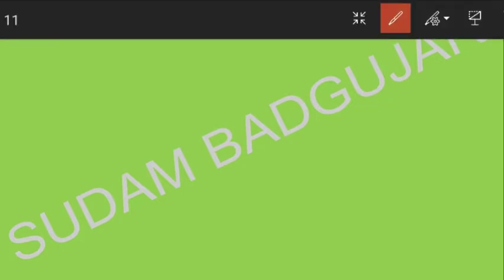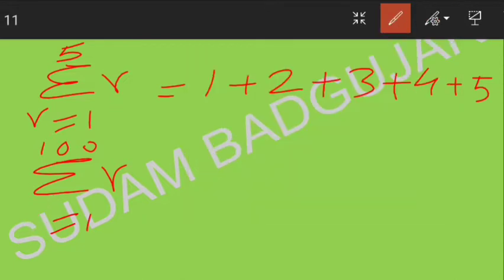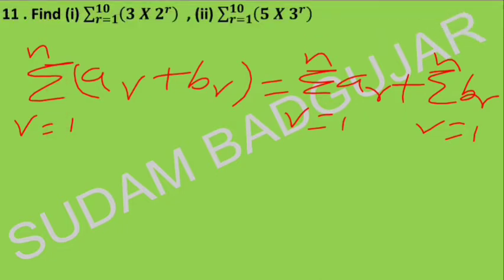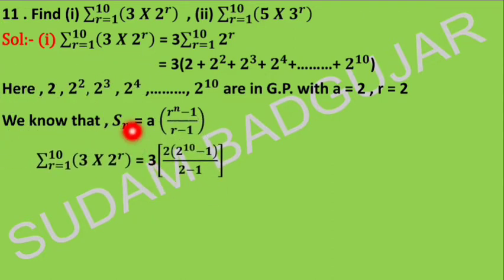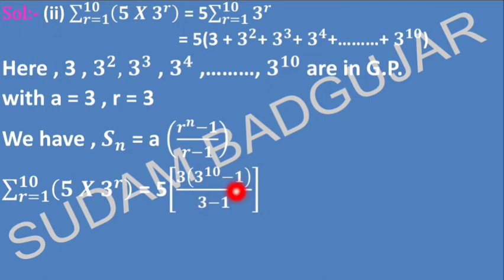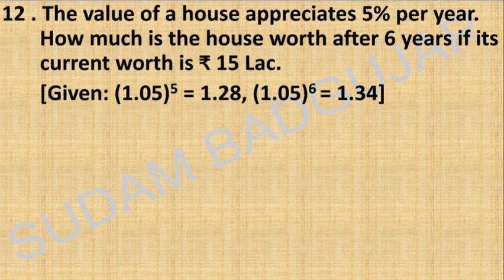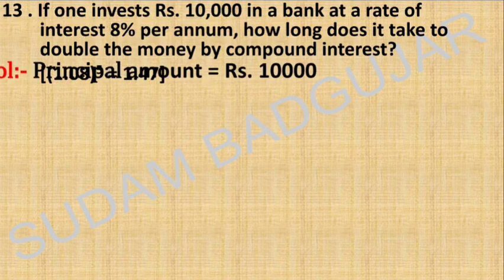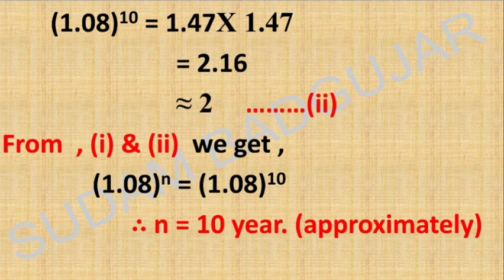Sequence and Series Basic Concept & Ex . 2.2 (Q.11 and Q.13) part 6 Class 11 Maths|Maharashtra Board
Sequence and Series Basic Concept & Ex . 2.2 (Q.7 and Q.10) part 5 Class 11 Maths |Maharashtra Board

Sequence and Series Basic Concept & Ex . 2.2 (Q.1 and Q.6) part 4 Class 11 Maths |Maharashtra Board

Sequence and Series Basic Concept & Ex . 2.1 (Q.9 and Q.15) part 3 Class 11 Maths |Maharashtra Board
Sequence and Series Basic Concept & Ex . 2.1 (Q.1 and Q.2) part1 Class 11 Maths |Maharashtra Board| By Badgujar Sir.
Complex Numbers Class 11 Complete Exercise 1.4  | New Syllabus Part-1 By - Badgujar Sir Maths.

Complex Numbers Class 11 Exercise 1.3 (Ques 5 to 9) | New Syllabus Part-3 By - Badgujar Sir Maths.

Complex Numbers Class 11 Exercise 1.3 (Ques 2 to   4) | New Syllabus Part-2 By - Badgujar Sir Maths.

Complex Numbers Class 11 Exercise 1.3 (Q1) | New Syllabus Part-1 By - Badgujar Sir Maths.

Complex Numbers Class 11 Exercise 1.1 (Q21 - Q24) | New Syllabus Part-5 By - Badgujar Sir Maths.

Definite Integration Ex.4.2 (Part 7) | 12th Maths New Syllabus 2020 Maharashtra Board | Badgujar Sir

Definite Integration Ex.4.2 (Part 6) | 12th Maths New Syllabus 2020 Maharashtra Board | Badgujar Sir

Definite Integration Ex.4.2 (Part 3) | 12th Maths New Syllabus 2020 Maharashtra Board | Badgujar Sir
DEFINITE INTEGRATION CLASS 12th.

Hello students this video contains explanation of various questions of exercise 3.3 These concepts are very useful in solving integral of the form mentioned above.

These questions are useful for students studying in class 12 ICSE,  CBSE,  MAHARASHTRA (HSC) Board. This concept is also necessary for aspirants of JEE and MHTCET competitive exams.

In next video we will solve questions on same topic .

1.New Syllabus Of 12th Problems Base On Special Integration Exercise 3.2 (B) Part 4 By Badgujar sir

3. Integration Of Special Functions 12 Maths | Derivation of standard theorems- By Badgujar Sir Maths.

 YouTube video New Syllabus Of 12th Problems Base On Special Integration Exercise 3.2 (B) Part 4 By Badgujar sir